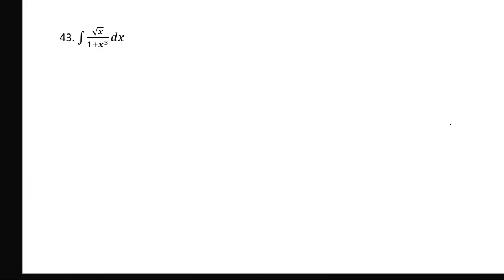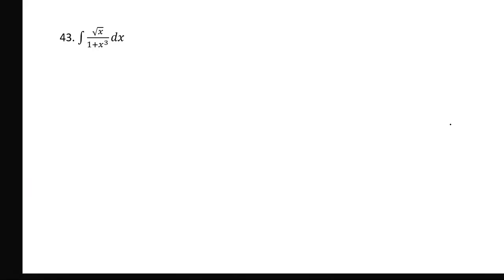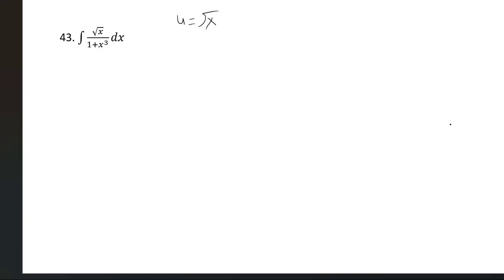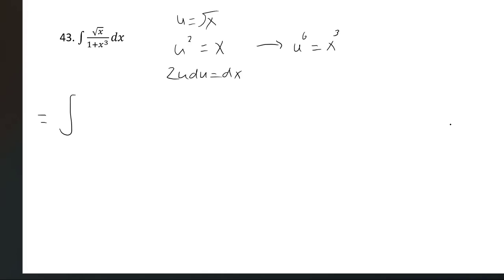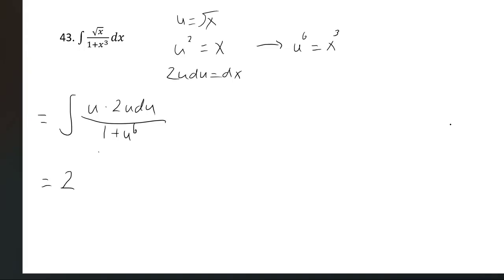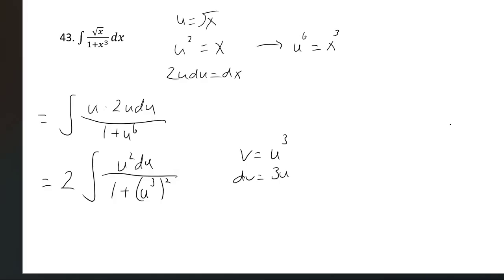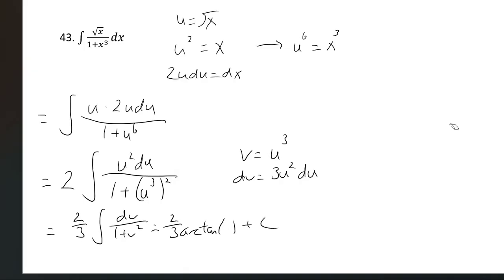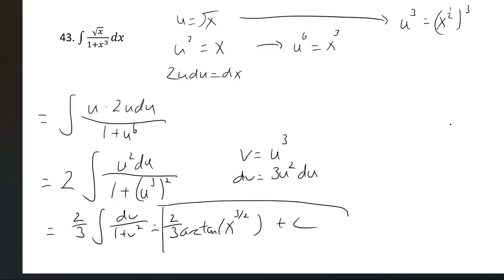Stewart 7.5 Integral #43 - somehow an arctan